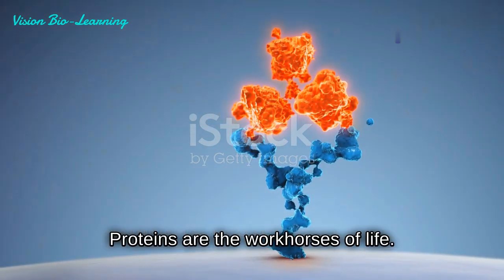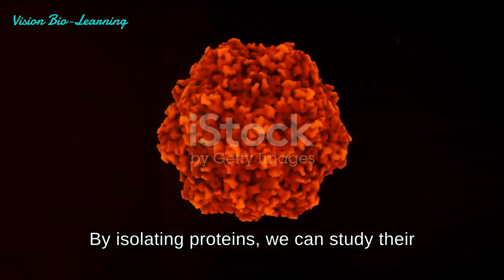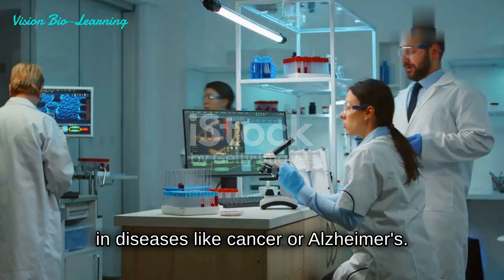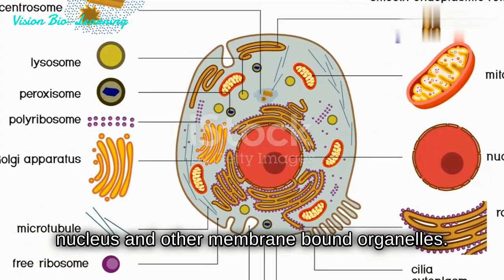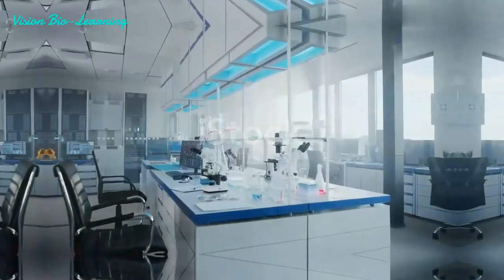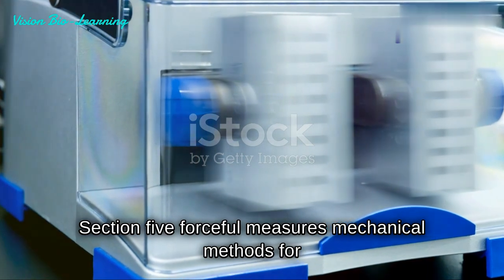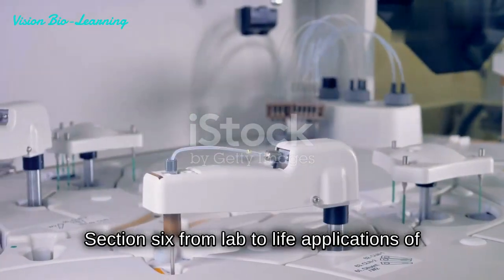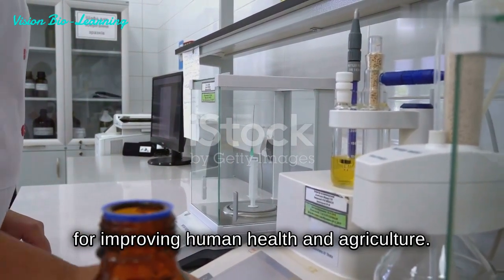Protein Extraction Methods & Techniques Explained!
In this unit you have studied about various methods that are used to
prepare cell extracts. These methods include simple grinding to high
end sonication.
• We have observed that there are different methods to isolate different
types of cells according to the needs of the research to be conducted.
To lyse the red blood cells simple osmotic shock method is sufficient.
Whereas to break the bacterial and plant cell walls one can apply
specific enzymes.
• Similarly, for industrial applications we have high pressure
homogenisation and bead mill method. Where as to perform cell
disruption at the level of a research laboratory both freeze thaw and
ultra sonication are very much useful.
• At the end of the unit we have discussed about centrifugation
technique which is popularly used to separate the cells, organelles and
purify molecules based on their densities.
• It is important to remember that all these techniques are useful to
prepare the initial cell extracts and to some extent the isolation of the
subcellular organelles and bio molecules.
• The techniques that are going to be discussed in the next two units will
be fulfilling the needs of isolation and purification of the proteins and
other essential biomolecules.